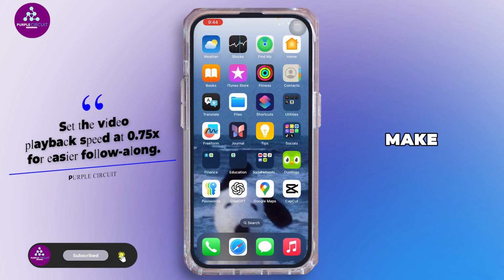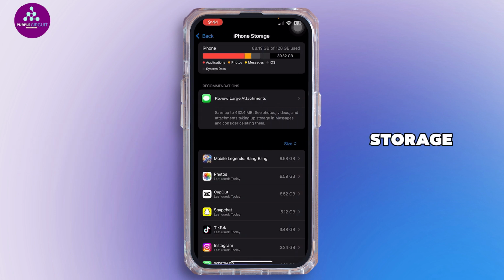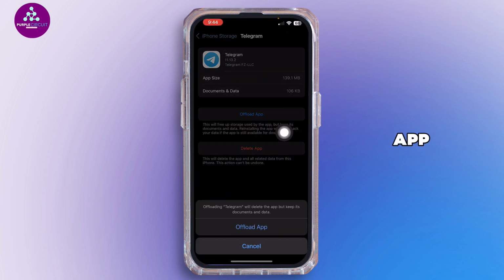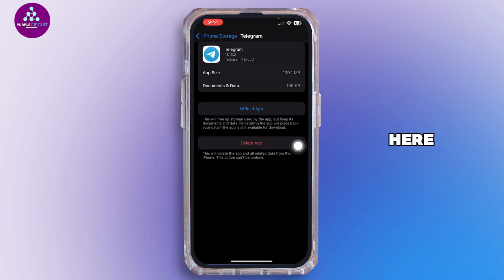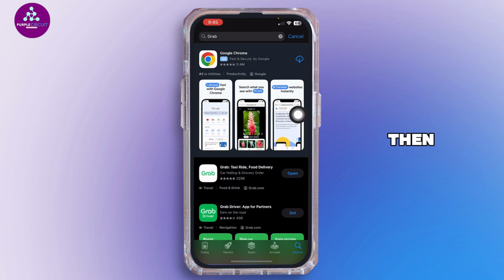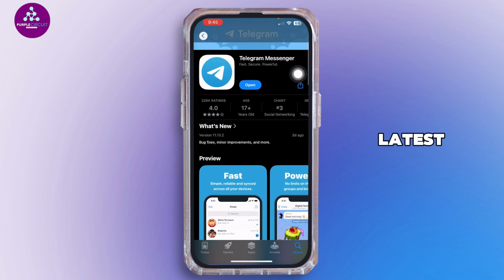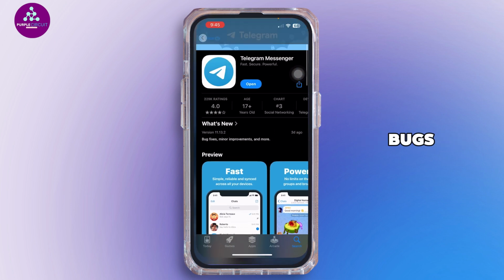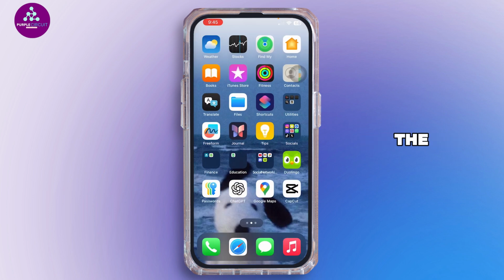FIXED: Telegram App Black Screen Video 2025 (iPhone/Android)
FIXED: Telegram App Black Screen Video (2025 iPhone/Android GUIDE) 🎥⚫ | Step‑by‑Step Playback Fix

Seeing a black screen when trying to watch videos in Telegram on your iPhone or Android in 2025? This updated guide walks you through every fix to restore video playback—no more frustration, just smooth viewing.

In this video:
0:00 – Introduction
0:10 – FIXED: Telegram App Black Screen Video

We’ll cover solutions like updating the Telegram app, enabling hardware acceleration, clearing the app cache, and granting storage/media permissions on Android. On iOS, learn how to restart the app, reinstall it without losing your chats, and check for iOS version compatibility. We’ll also troubleshoot video codec issues, check network settings, and disable buggy video player plugins or themes. Plus, we’ll highlight how to spot if it's a server-side problem vs. app-side issue.

Watch your videos clearly again—this 2025 fix ensures Telegram playback works flawlessly on both platforms.